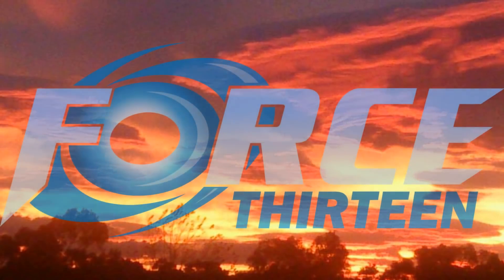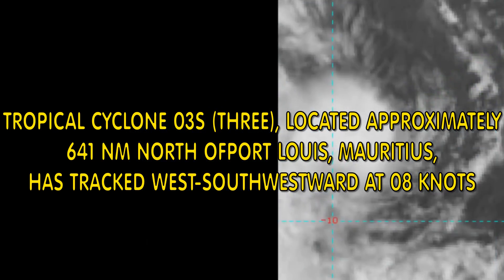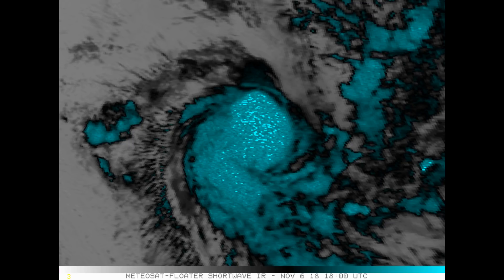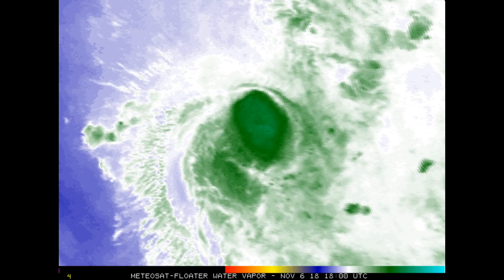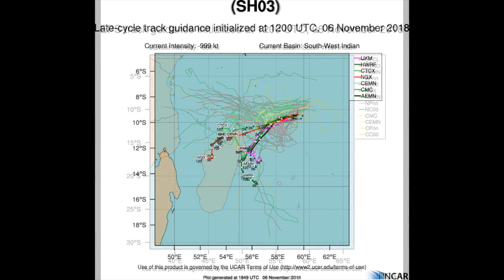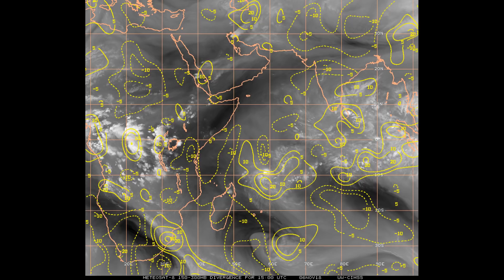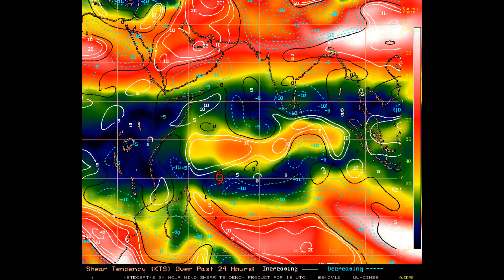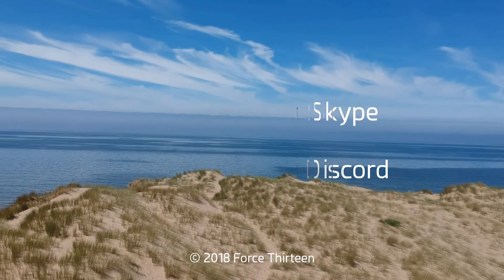Invest 94s upgraded to TC 03 (Alcide) November 7 12am Mauritius Time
WARNING POSITION:
   061200Z --- NEAR 9.6S 59.3E
     POSITION BASED ON CENTER LOCATED BY SATELLITE
   PRESENT WIND DISTRIBUTION:
   MAX SUSTAINED WINDS - 035 KT, GUSTS 045 KT
   WIND RADII VALID OVER OPEN WATER ONLY.